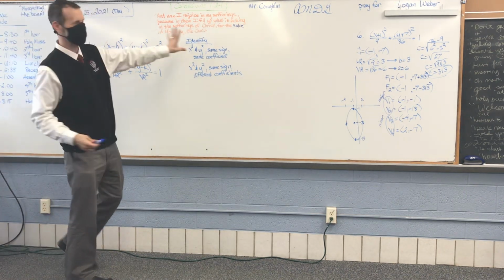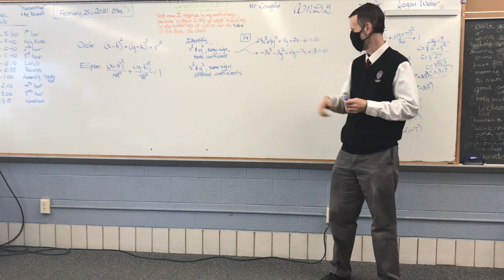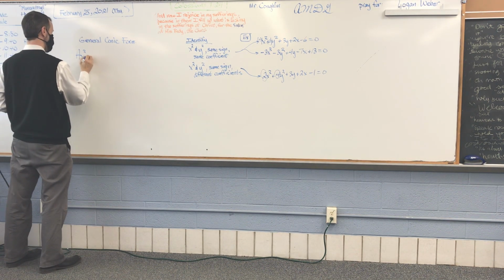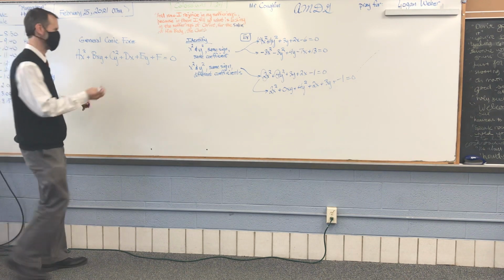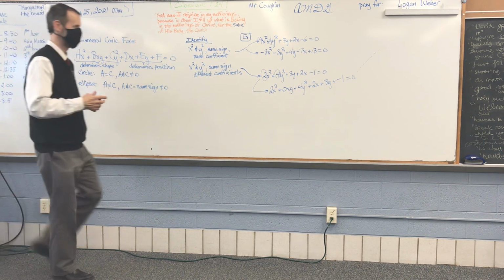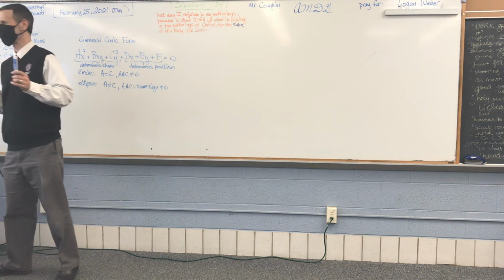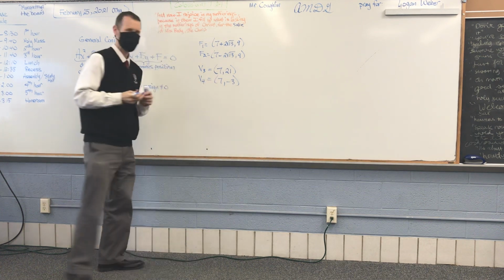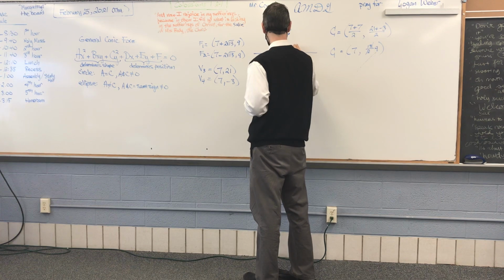Precalc_2021-02-25 (Ellipses, cont’d)